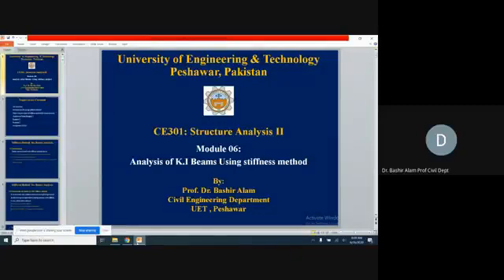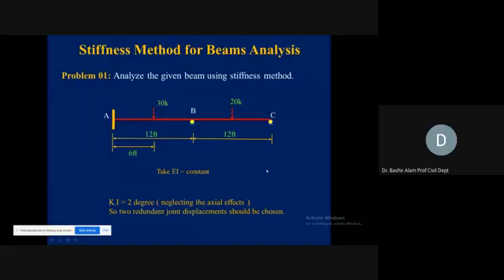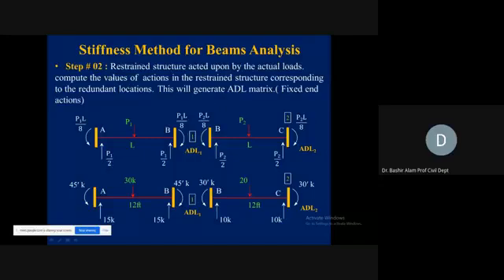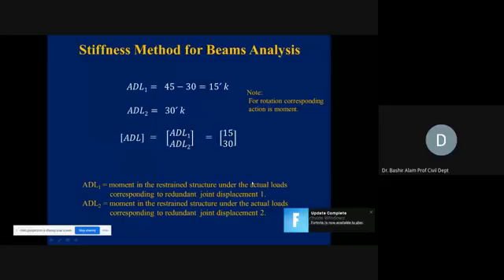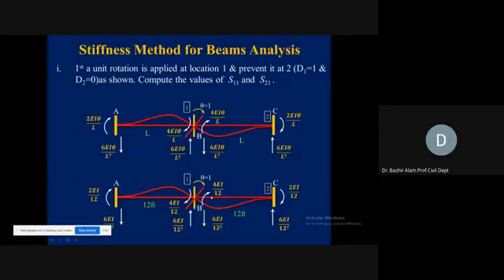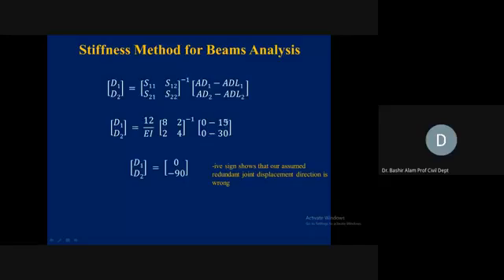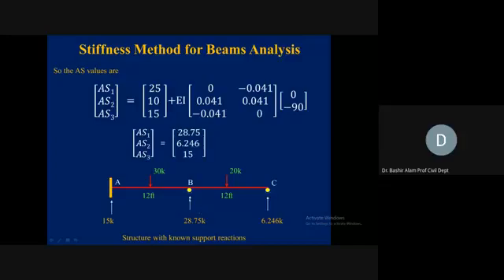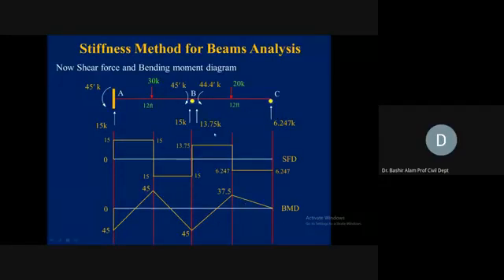STIFFENES METHOD 5